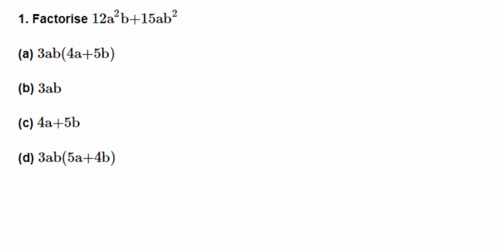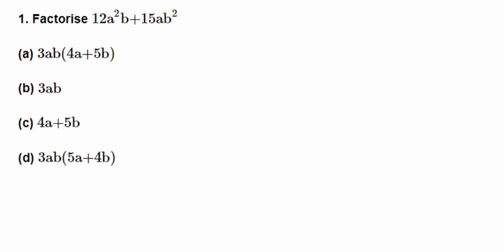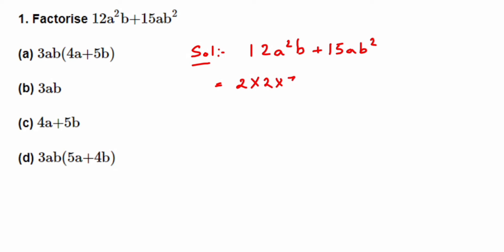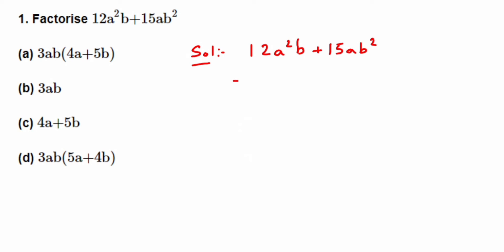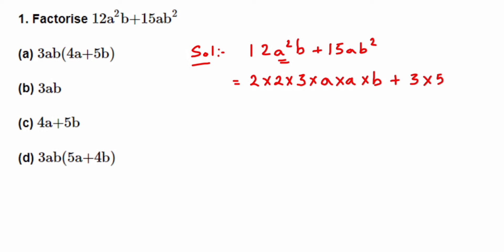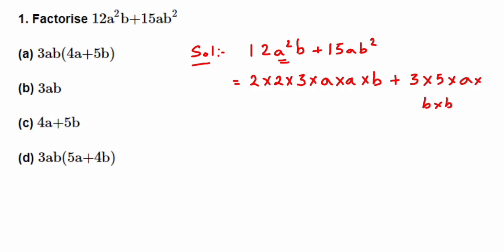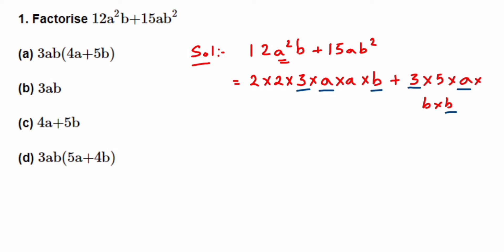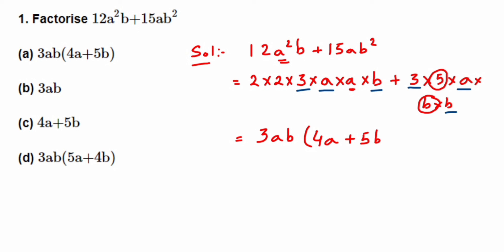Factorise 12a²b+15ab²(a) 3ab(4a+5b) (b) 3ab (c) 4a+5b (d) 3ab(5a+4b)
Factorise 12a²b+15ab²

(a) 3ab(4a+5b)

(b) 3ab

(d) 3ab(5a+4b)